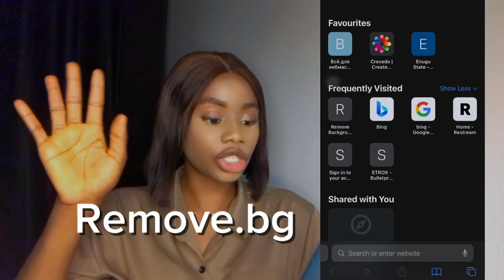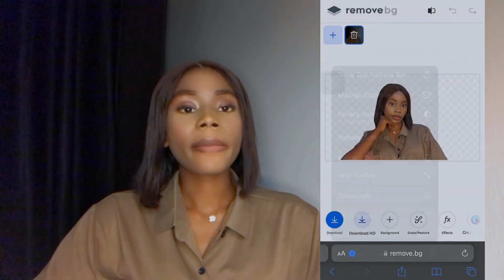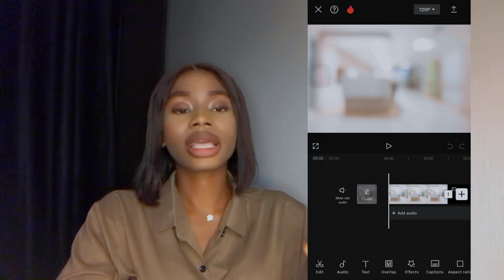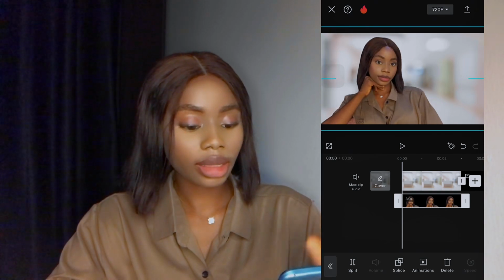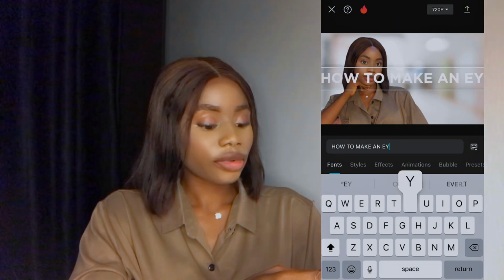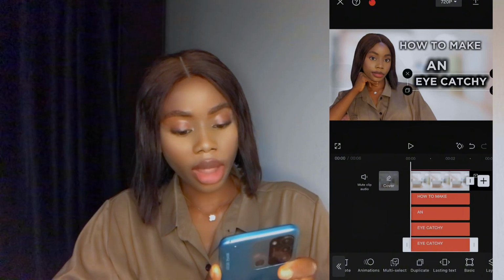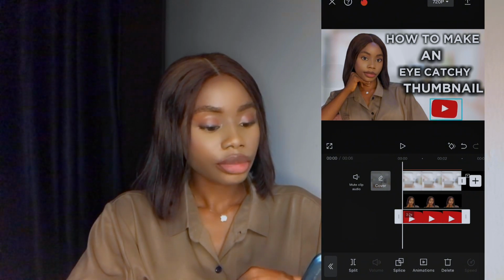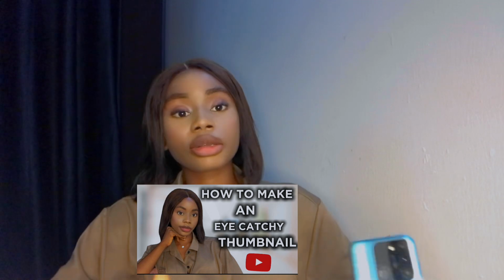How to Make a Youtube THUMBNAIL || Tutorial on how to make a perfect thumbnail on mobile phone.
In this video I carefully showed how to make an easy and eyecatchy thumbnail perfect for a YouTube video. A thumbnail is the first thing that gets peoples attention before they can click on your video, so a well designed thumbnail makes it easier for your video to get more views on YouTube. So carefully follow the procedures on this tutorial and learn how to design and make a thumbnail for yourself free of cost.

Other resources for you that can be beneficial to your channels growth

If you need a one on one/uplclose consulting on how to grow your chanel and navigate youtube, use this link to book a session and access the class (TELEGRAM )